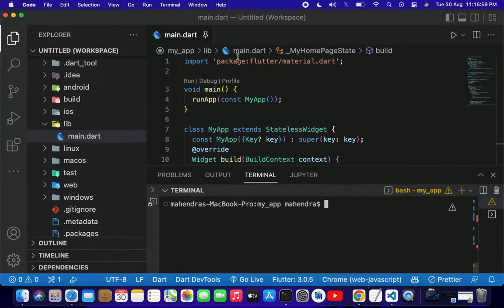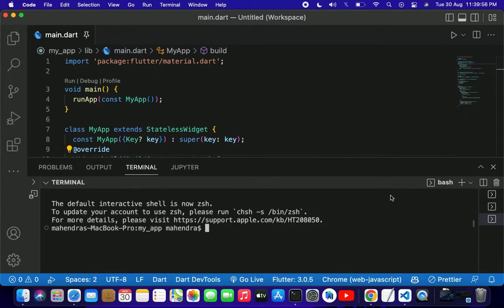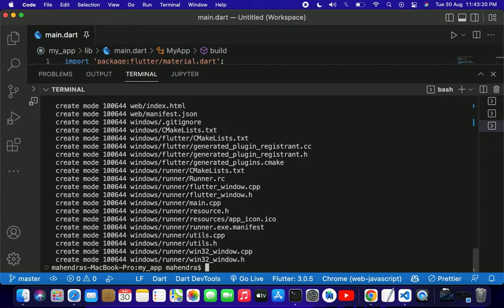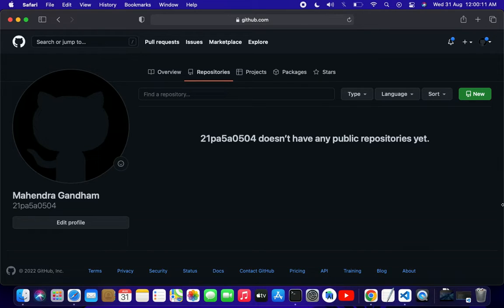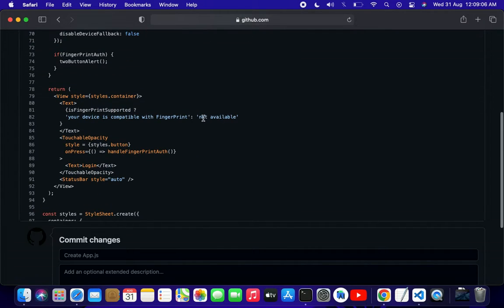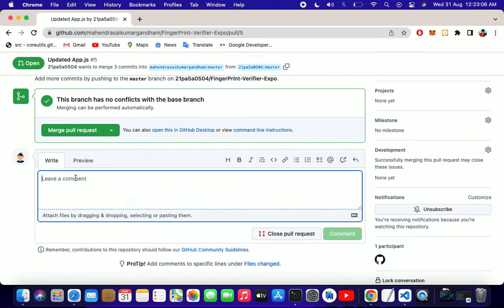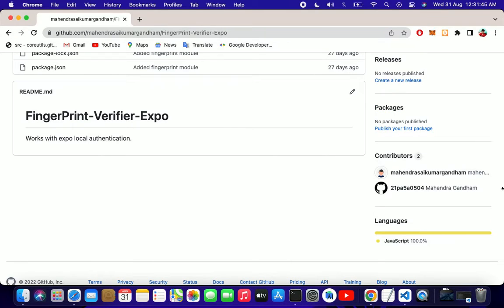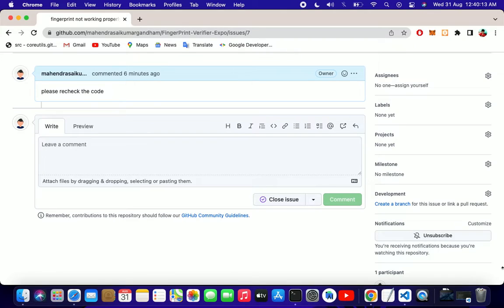How to push files to GitHub | How to Create Pull Requests | How to create an Issue in GitHub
Git Commands:
1. git init
2. git add .
3. git remote add origin "link"
4. git commit -m "commit name"
5. git push -u origin master